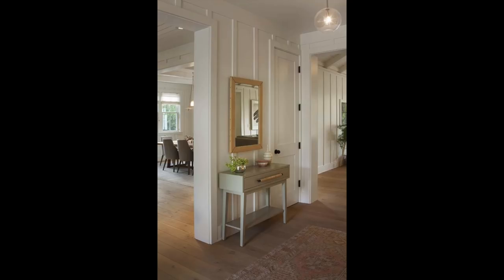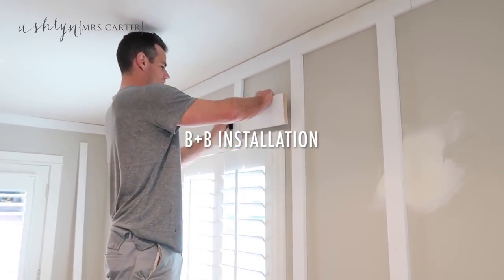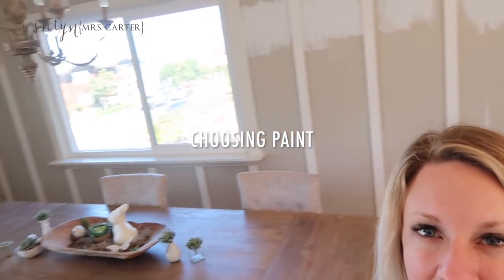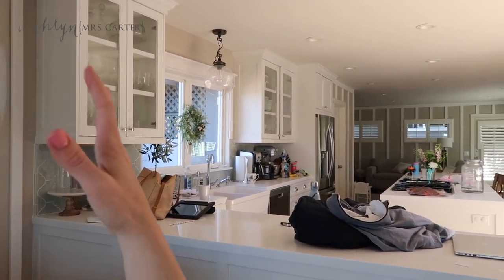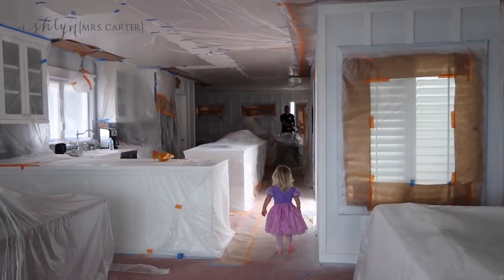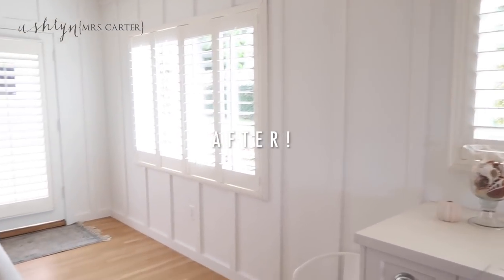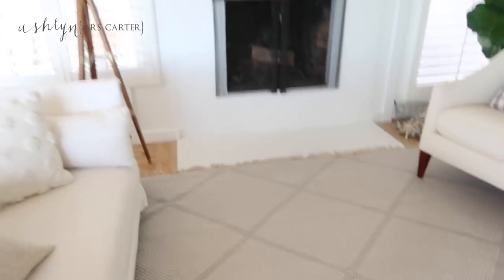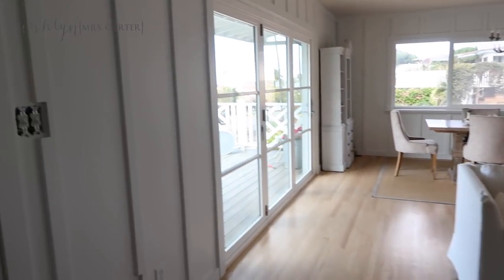BOARD + BATTEN | Before + After Beach House Transformation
Very excited to share with you guys the final transformation to our Board + Batten wall treatment! You will see the entire progress...before, during and then after! Hope you enjoy watching us transform our home into a more charming beach cottage.

Board & Batten Materials:

15" Spacers
1" x4"  Pre-primed wood headers and baseboards
2.5" Vertical Boards
Nail Gun + Nails
Saw
Level
Calking Gun
Sander
Drywall spackling for gaps & pre-existing Holes